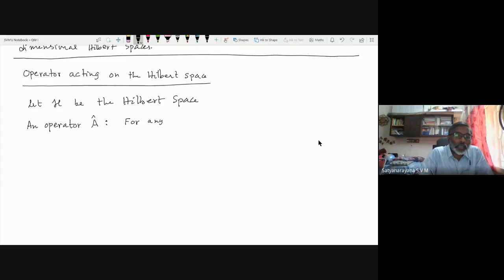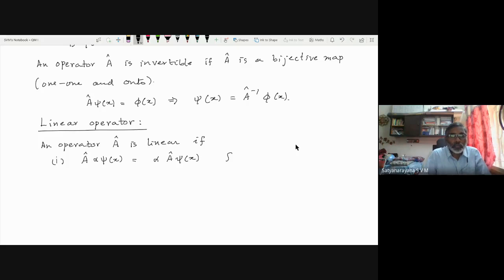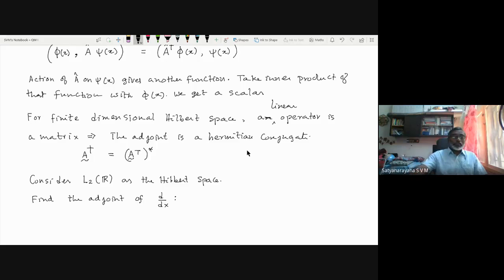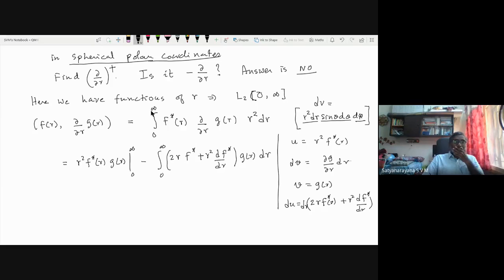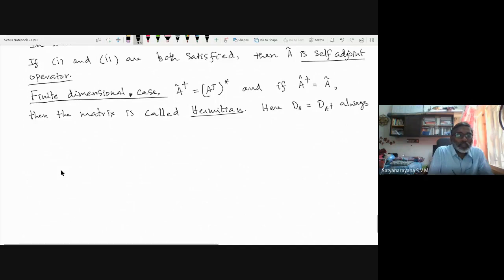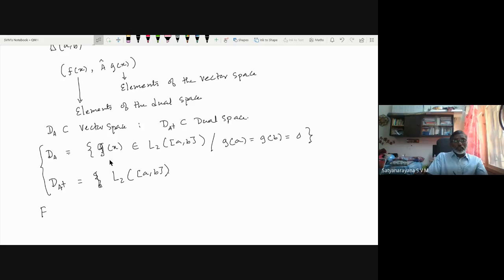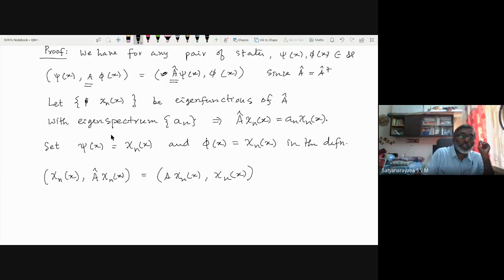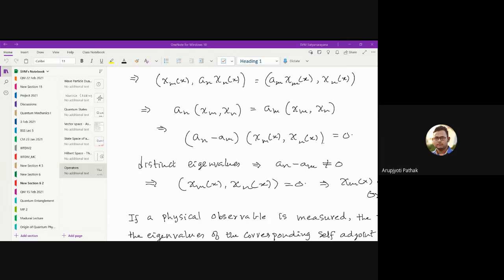Professor SVM Satynarayana Lectures-QM-8